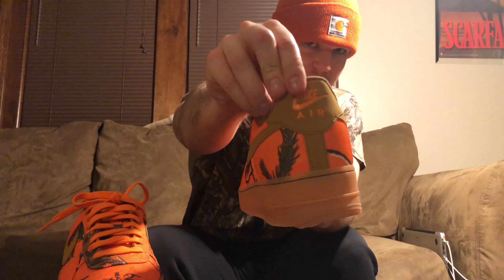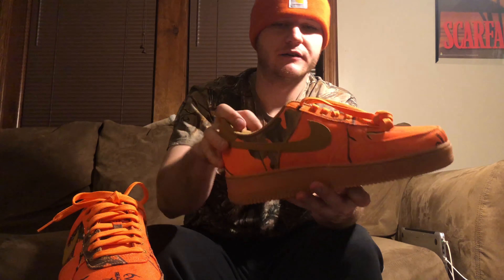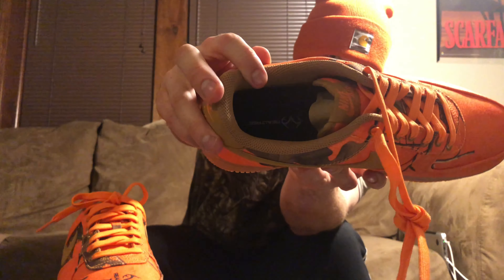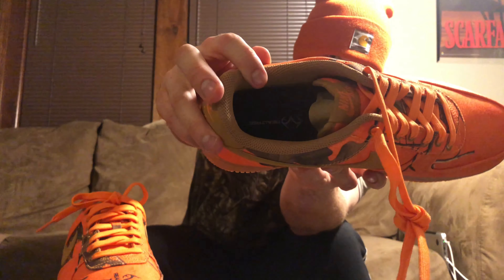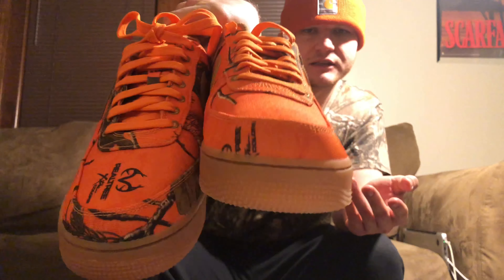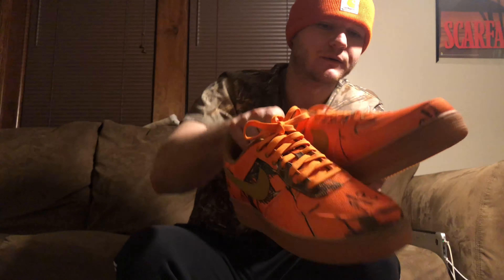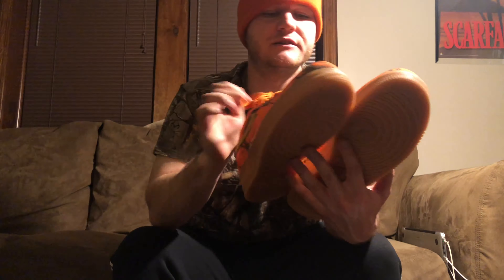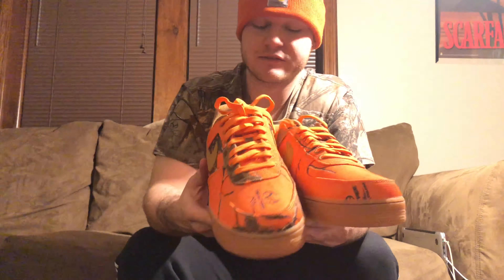Going Hunting Nike Air Force One RealTree Camo Orange in 4k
A quick view of the Nike Air Force One Realtree camo in the orange colorway.